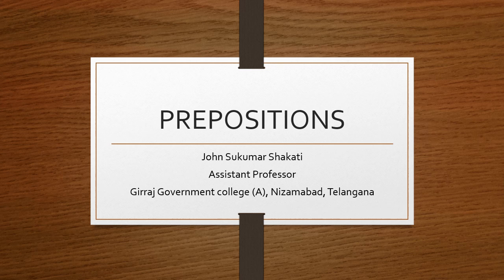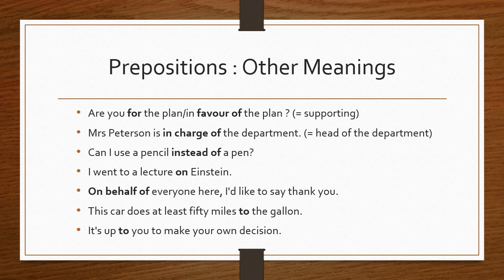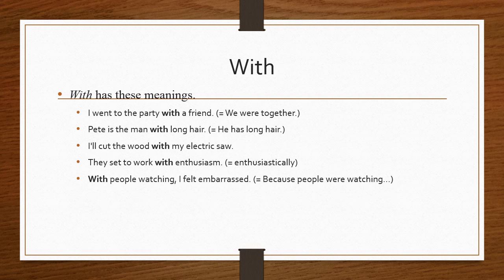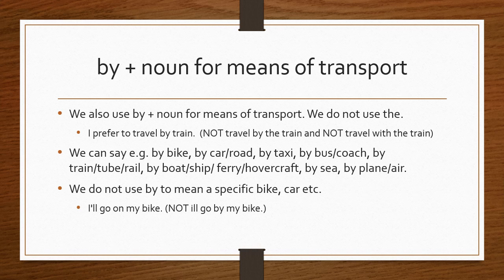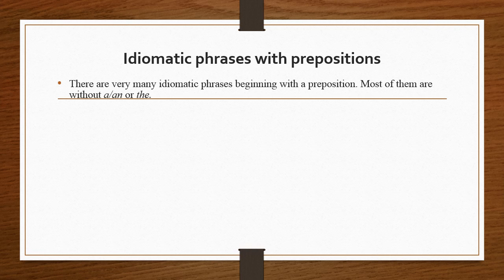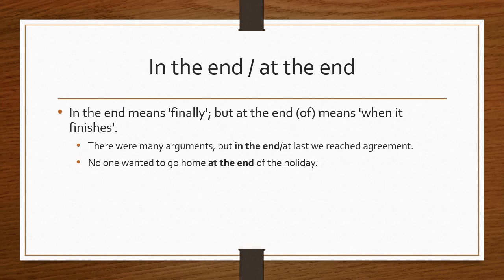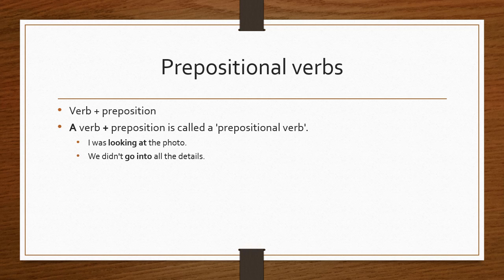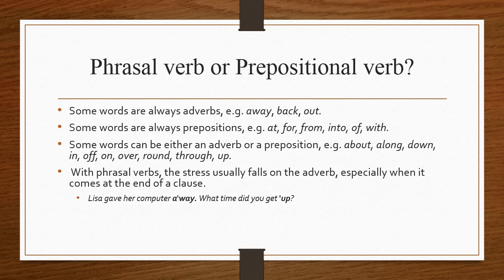PREPOSITIONS 3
Prepositions with meanings other than time and place and introduction to prepositional verbs
Series : Prepositions
Lecture : 3
Department of English, Girraj Government college (A)
Nizamabad, Telangana, INdia